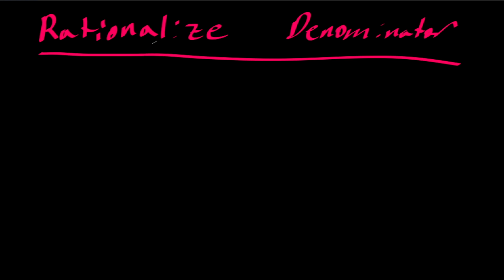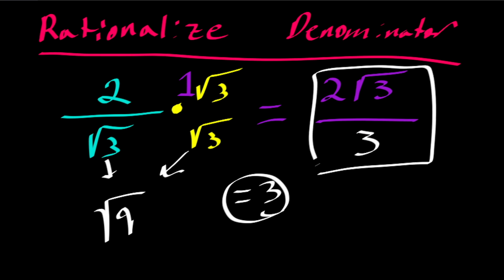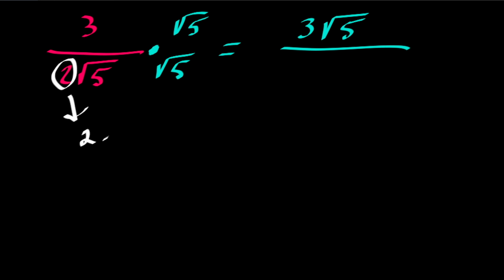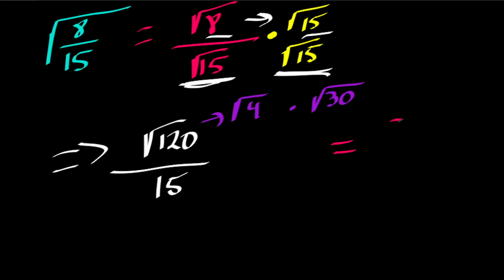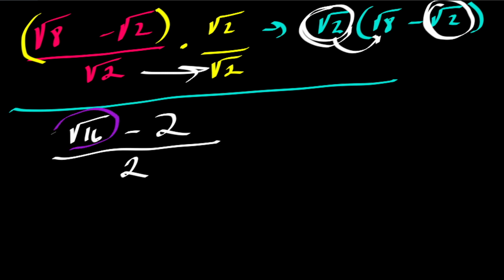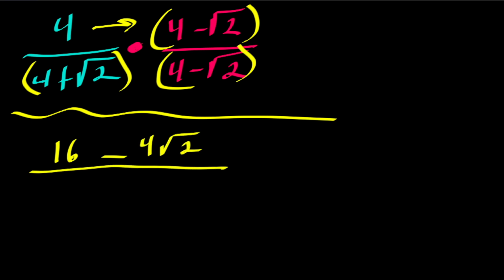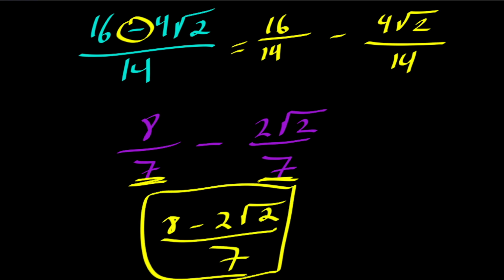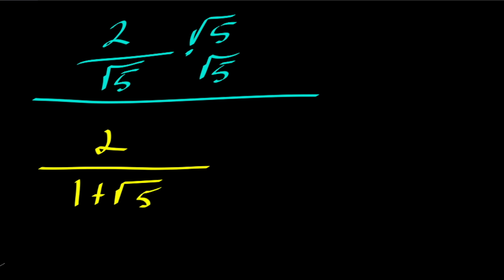How to Rationalize a Denominator? - Complete Guide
This easy to follow math tutorial is the complete guide to rationalizing a denominator. Please check out my many other videos on radicals for any additional help.